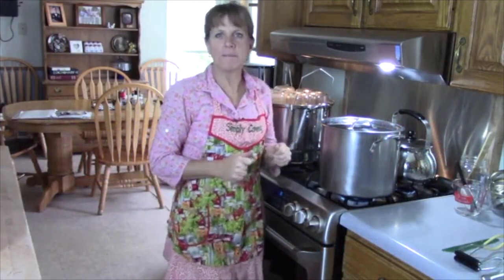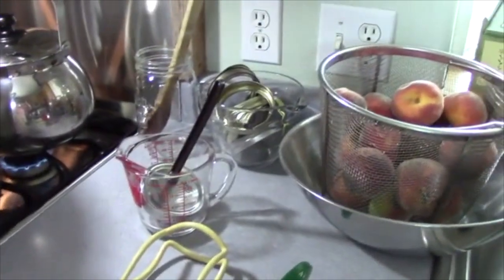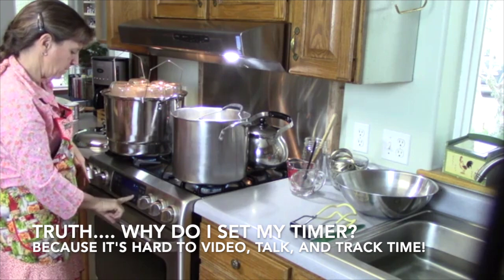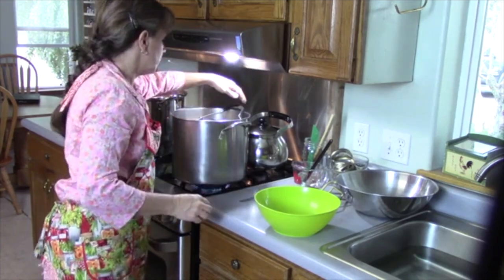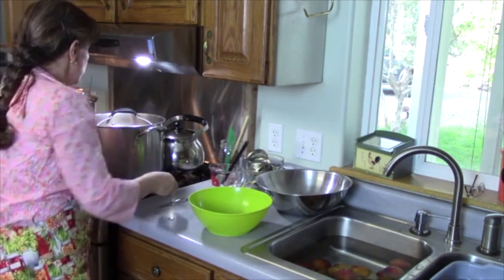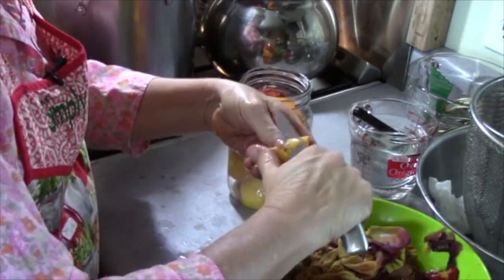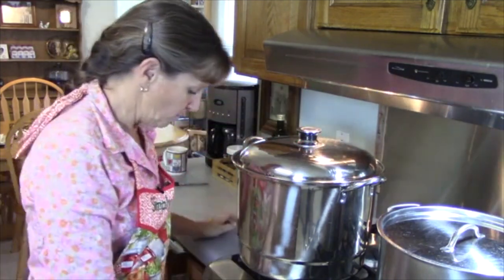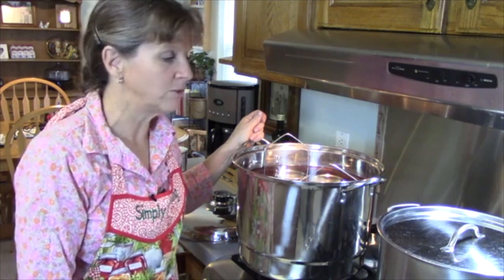How to Can Peaches for Beginners | Easy Home Canning Tutorial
This tutorial is a section of Canning Basics & Projects. If you liked this, you might like more! Canning Basics & Projects 🫙

Want to enjoy fresh, juicy peaches all year long? In this step-by-step tutorial, I’ll show you how to can peaches the easy way. This beginner-friendly guide covers everything from prepping your fruit to safely water bath canning. Whether you're new to canning or just need a refresher, you’ll learn the best tips for perfect peaches every time. Watch now and start stocking your pantry with homemade canned peaches!

👉  Supplies mentioned.
Polder blancher
Bubble tool, Canning hand tools,
Stainless tea kettle
Widemouth jars
🫙Canning Labels
🏡 Favorite Amazon finds

I will NEVER say I like something if I don't. My statements here are my own thoughts and opinions. Money will not make me like something more. 🙂 But earnings from items I do like, help me keep doing what I do.

Amazon disclaimer: Simply Canning is a participant in the Amazon Services LLC Associates Program, an affiliate advertising program designed to provide a means for sites to earn advertising fees by advertising and linking to amazon.com.